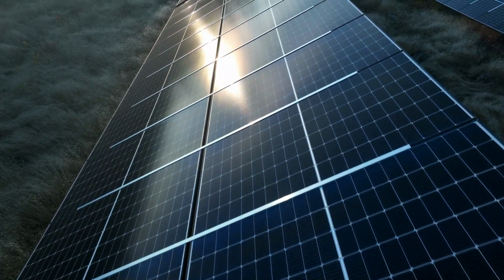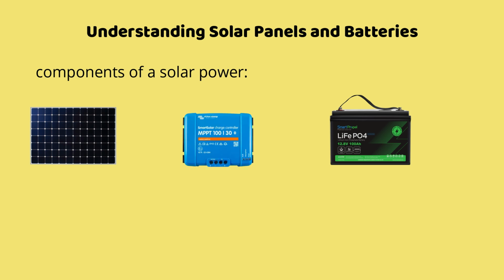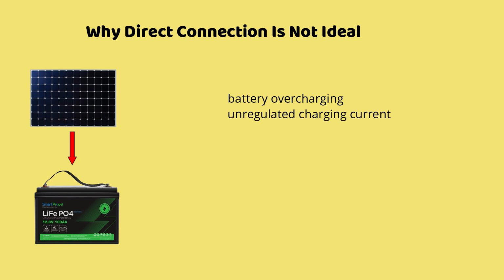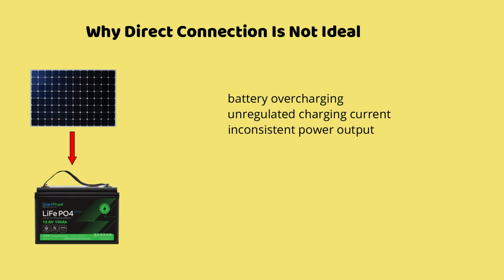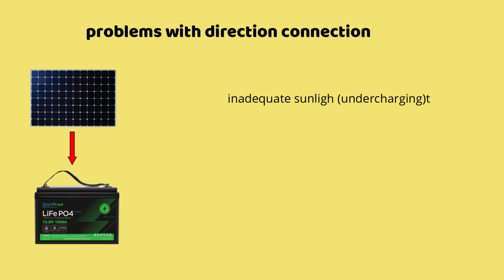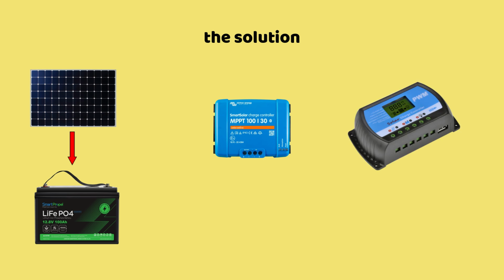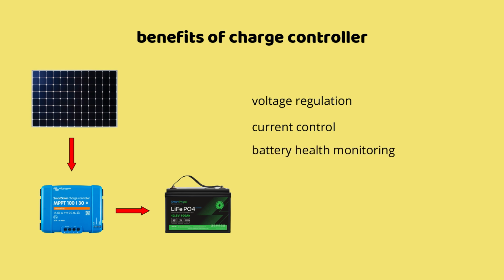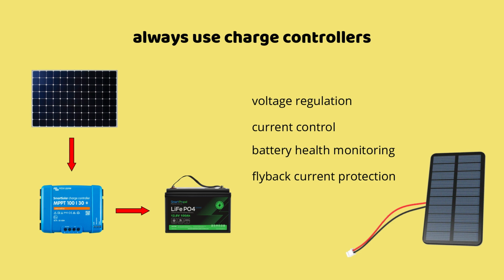Don't Connect Solar Panels Directly To Battery! Here's Why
Can you connect a solar panel directly to a battery? It might work for a moment, but you risk destroying your battery bank! In this video, we explain exactly why you need a solar charge controller and the difference between PWM vs MPPT.

Key Topics:
01:41 The dangers of overcharging and voltage spikes
03:59 Reverse current: Why your battery drains at night
05:41 PWM vs MPPT: Which controller is right for you?
07:06 Exceptions for small trickle charge panels

Stop wasting power and protect your investment. Whether you are setting up RV solar, off grid solar, or a small shed system, this guide will save you money.